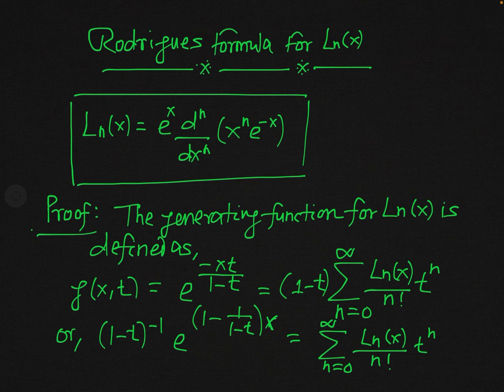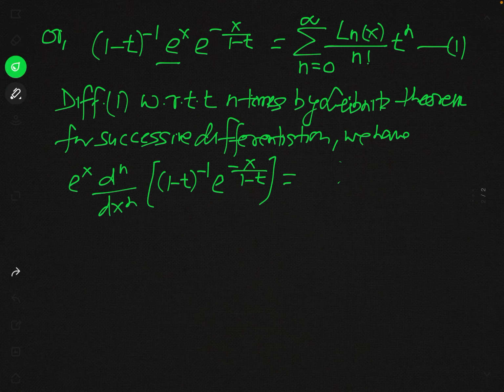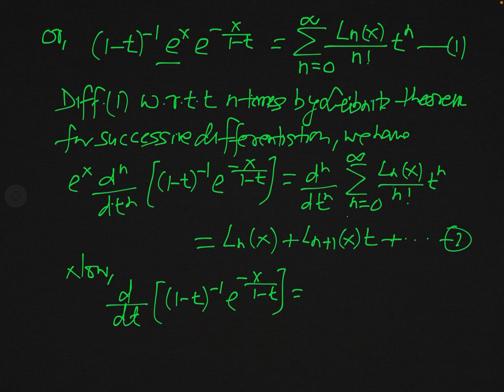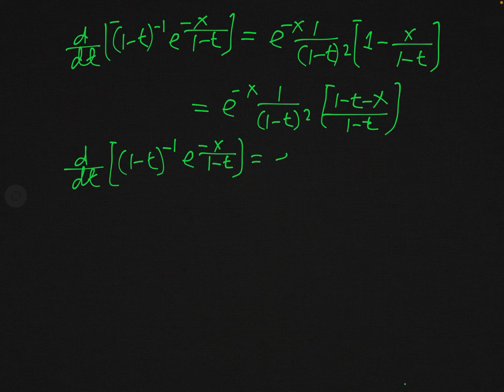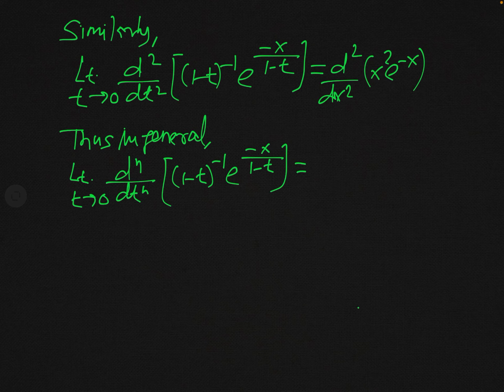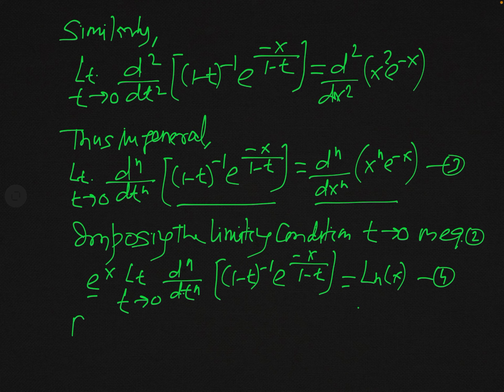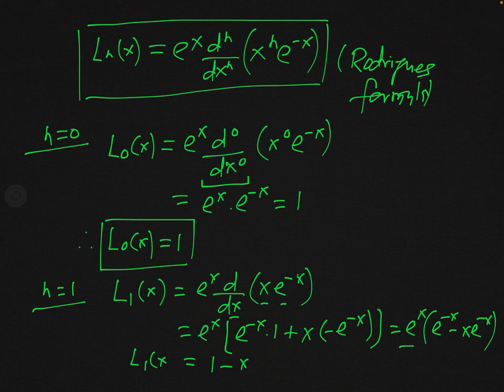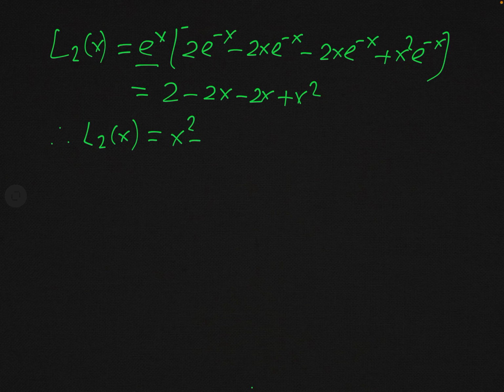Mathematical Physics- Special Functions: Rodrigues Formula for Laguerre’s Polynomials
This is completely voluntary, these donations can help increase the quality of the videos and the lectures overall. Special Functions: Rodrigues Formula for Laguerre’s Polynomials (6.57)

The differential formula which is known as the Rodrigues formula has been derived.